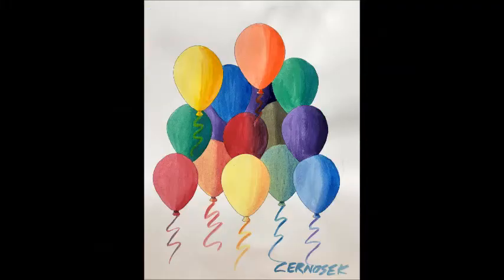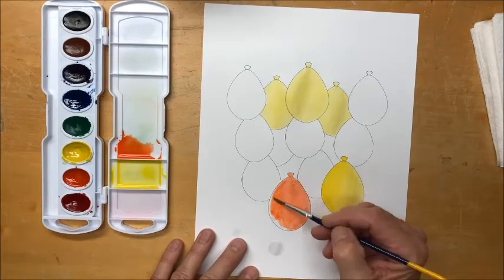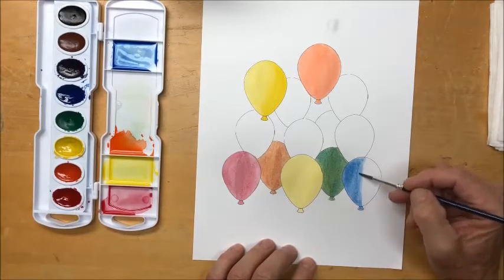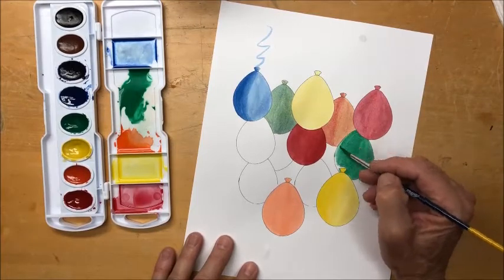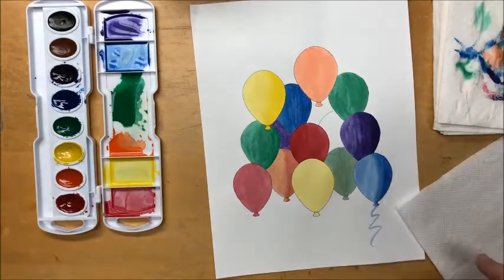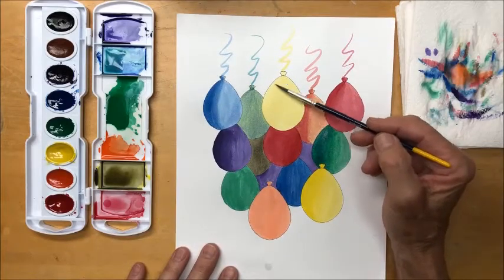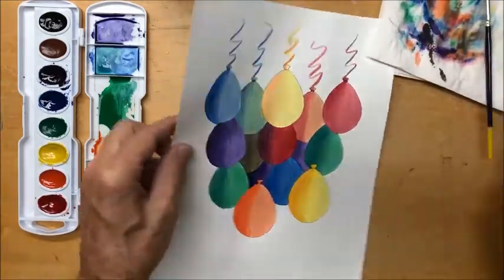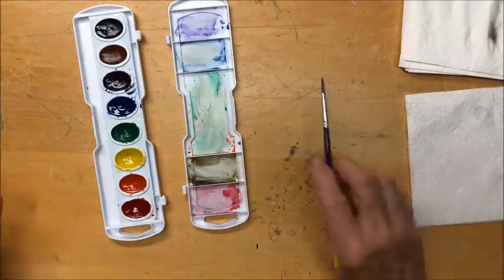#101 Balloons painted in watercolor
Painting Balloons. Watercolor Lessons #101 Step By Step for beginning artists using inexpensive Semi-Moist Watercolors. These are considered student grade paints. If you want to use professional grade watercolors just buy a more expensive set or buy individual tubes that match the colors in these sets. You can print it on regular copy paper but the paper might wrinkle. Try it to see how it works for you. To avoid the wrinkling, purchase heavier card stock paper like 67 lb Premium Cardstock . This paper goes through my printer easily.